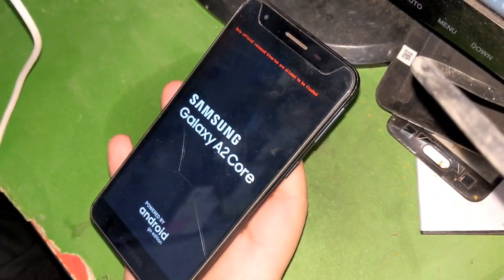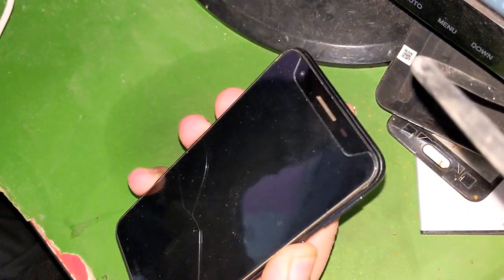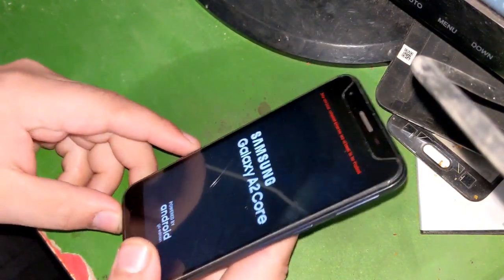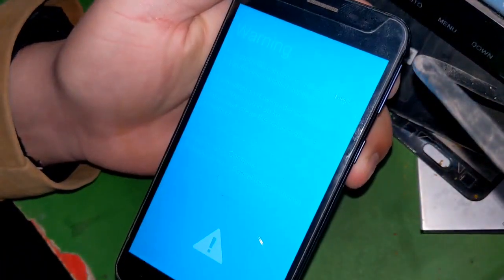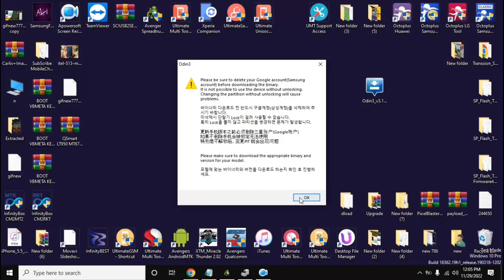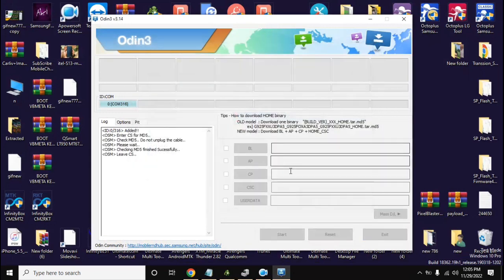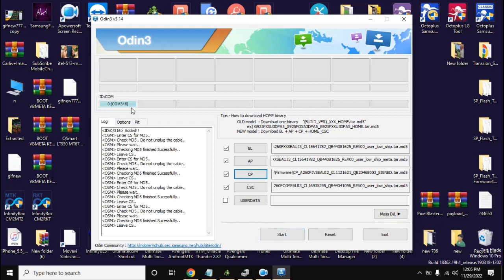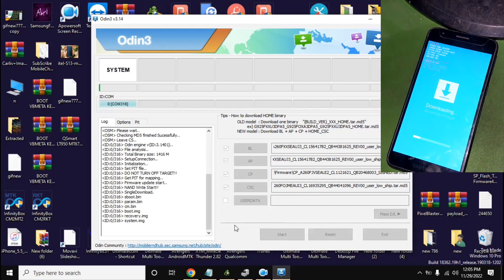Samsung A260F - Only Official Release Binaries are Allowed Error Easy Solution Flash Stock Firmware